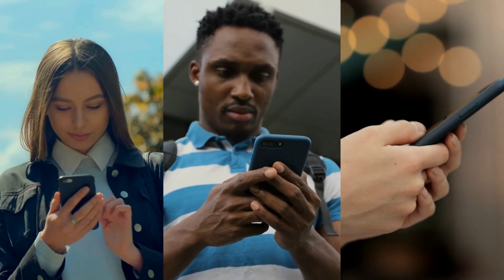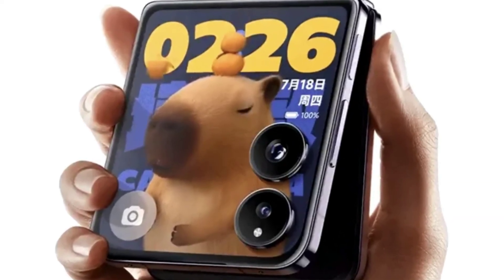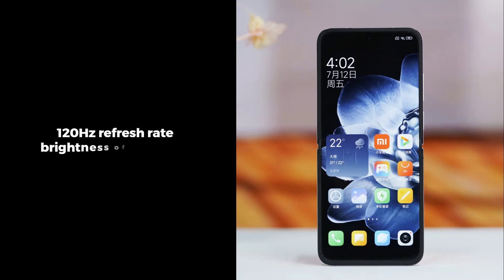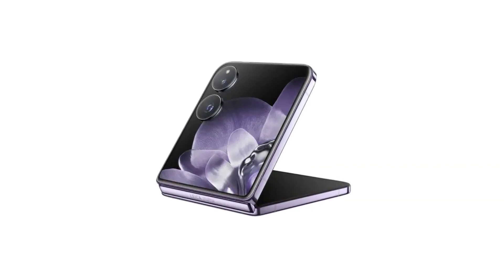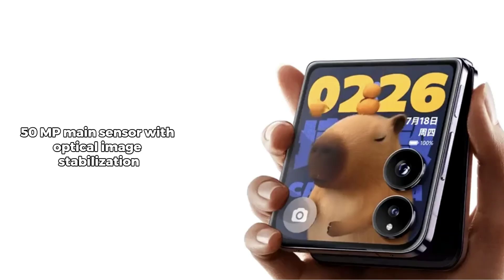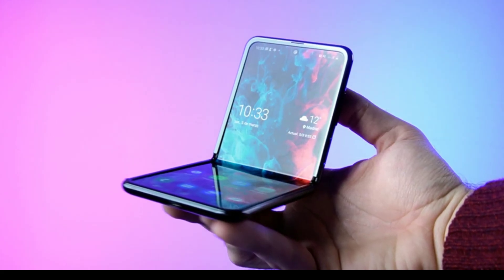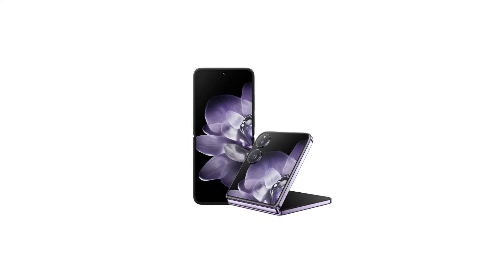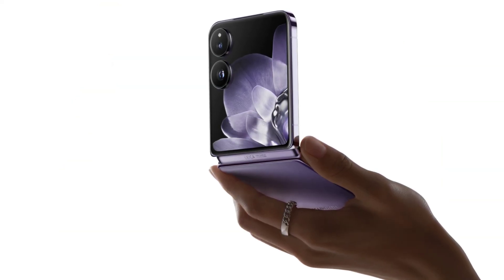Xiaomi Mix Flip First Look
In this video I will show you Xiaomi Mix Flip. This is new Xiaomi Foldable Phone.